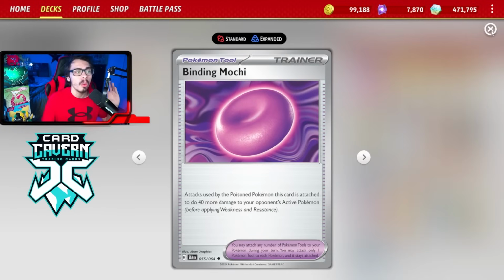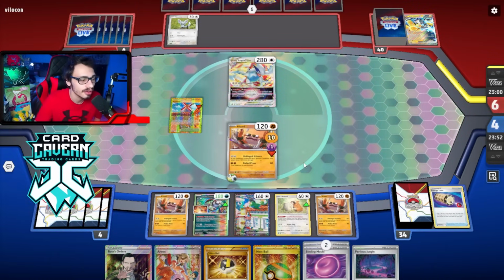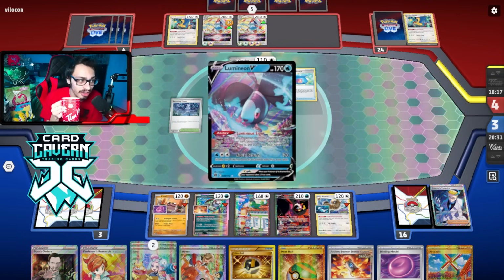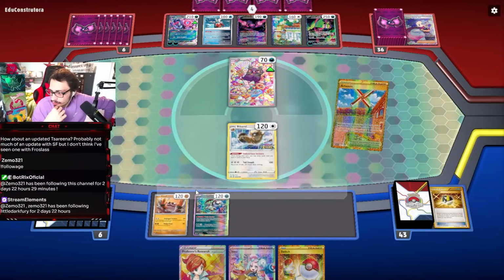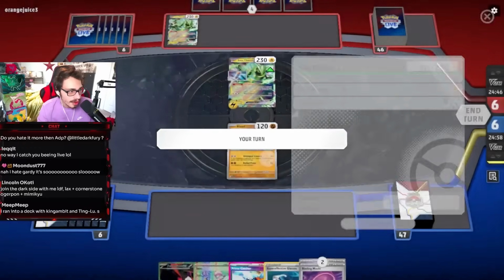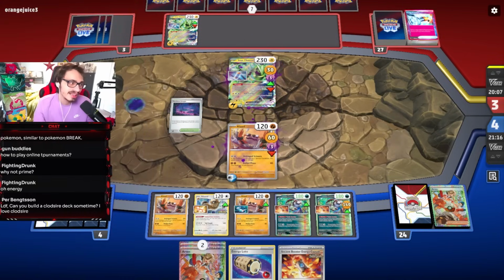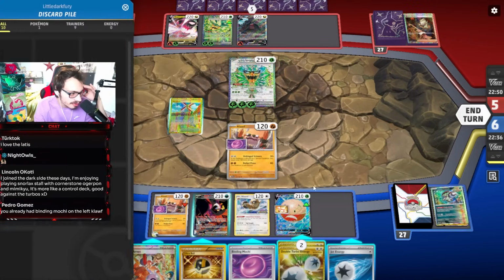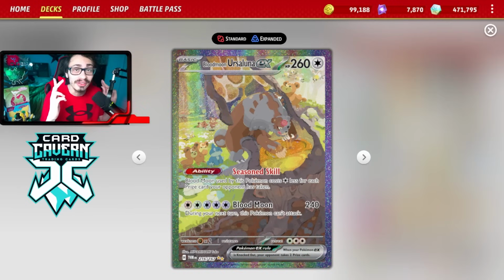Binding Mochi Makes Klawf AMAZING Now! PTCGL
In today’s Pokemon TCG Live video i play my Klawf deck which now with Binding Mochi it makes Klawf hit even harder!

Pokémon: 9
1 Bloodmoon Ursaluna ex TWM 141
1 Hisuian Electrode V LOR 172
1 Fezandipiti ex SFA 38
1 Radiant Hisuian Sneasler LOR 123
1 Squawkabilly ex PAF 75
2 Brute Bonnet PAR 123
1 Bidoof CRZ 111
4 Klawf PAR 105
1 Bibarel BRS 121

Trainer: 18
1 Super Rod PAL 188
4 Ultra Ball PAF 91
4 Iono PAF 80
1 Rescue Board TEF 159
2 Night Stretcher SFA 61
1 Perilous Jungle TEF 156
2 Energy Loto ASR 140
1 Prime Catcher TEF 157
1 Supereffective Glasses ASR 152
2 Boss's Orders PAL 172
4 Binding Mochi SFA 55
2 Switch SVI 194
4 Ancient Booster Energy Capsule PAR 159
1 Professor's Research PAF 88 PH
2 Artazon PAL 171
4 Nest Ball SVI 255
4 Arven OBF 186
2 Colress's Tenacity SFA 57

Energy: 2
1 Jet Energy PAL 190
4 Double Turbo Energy BRS 151